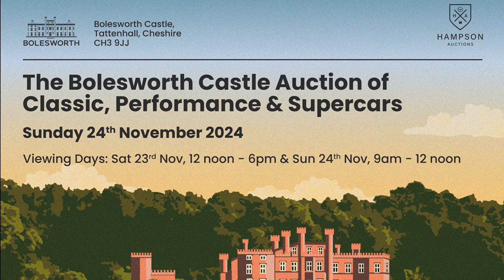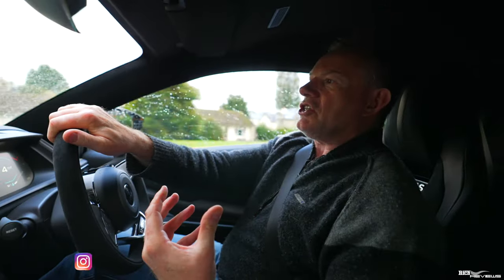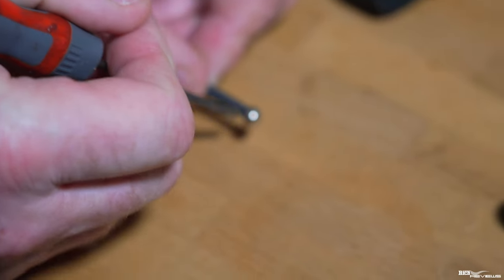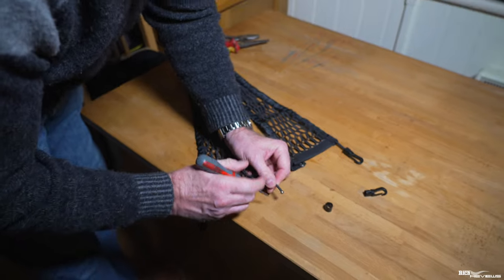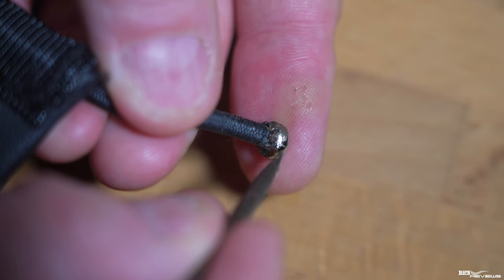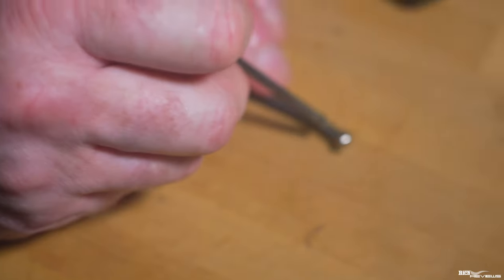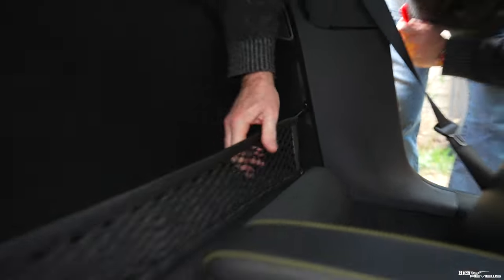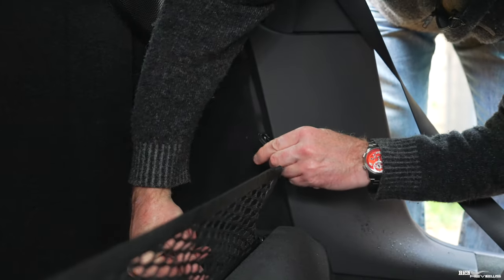Lotus Emira Workshop 2 - Here’s HOW to Fix Broken Storage Netting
Lotus Emira Workshop 2: Here I walk you through Step by Step how to repair the Rear Storage Net much Stronger than OEM…When it Breaks! The rear luggage storage net has a design weakness and I suspect many owners will come across this issue during their ownership.